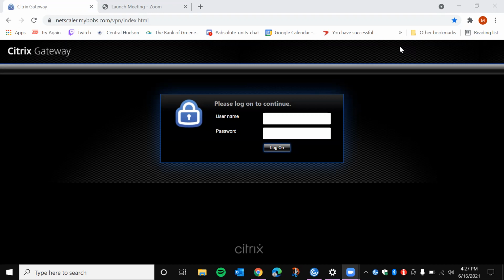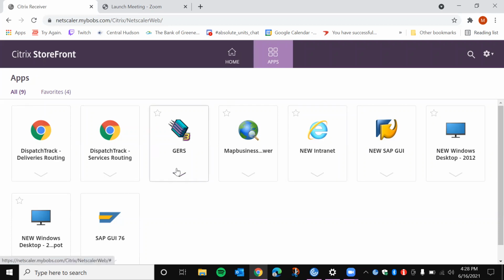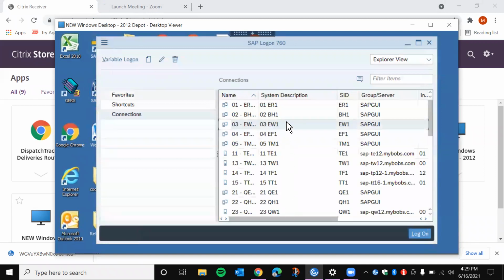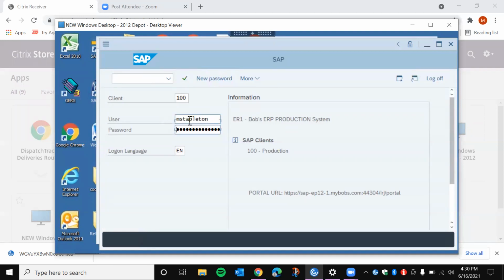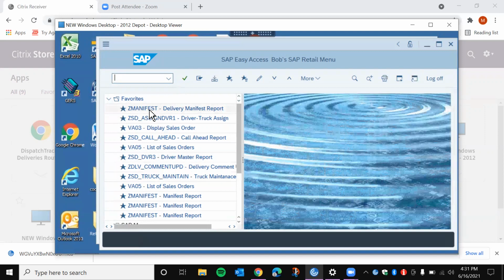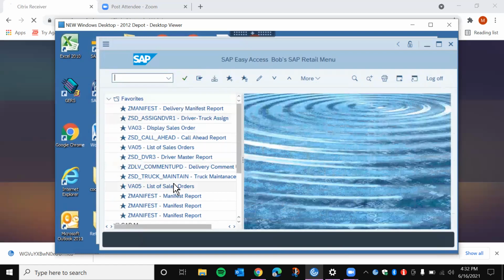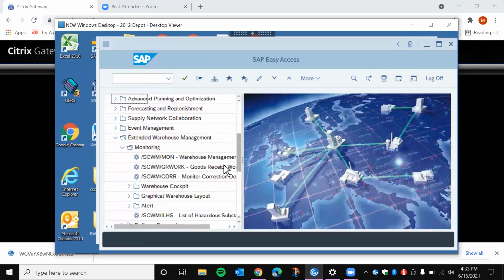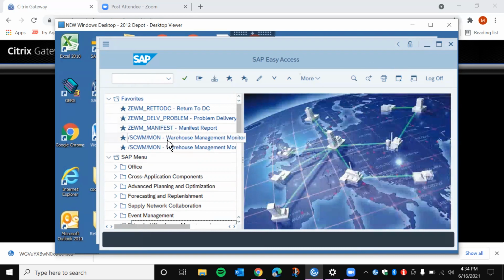Logging into Citrix & SAP / Assigning Favorites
ER1 Favs:
ZManifest
ZSD_AssignDvr1
VA05
ZSD_DVR3
ZDLV_Commentupd
ZSD_Truck_Maintain

EW1 Favs
ZEWM_rettodc
ZEWM_Delv_Problem
ZEWM_Manifest
/SCW/Mon